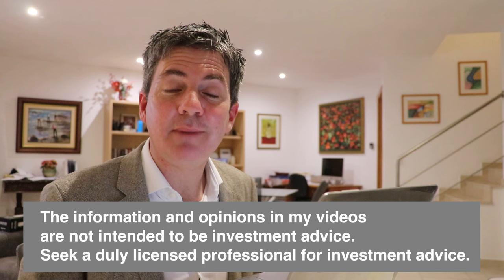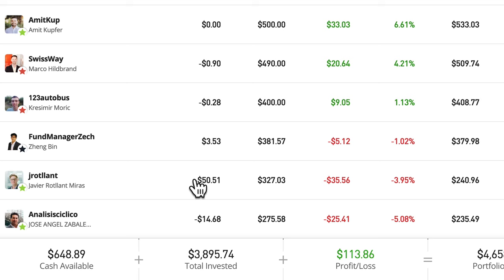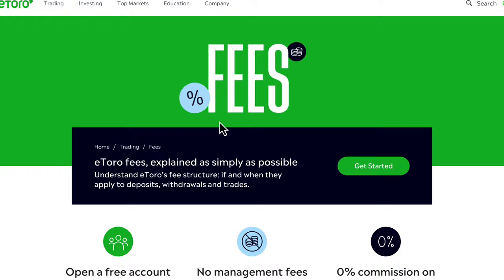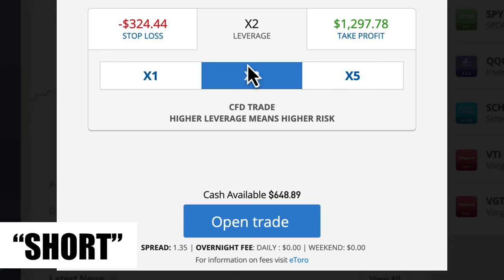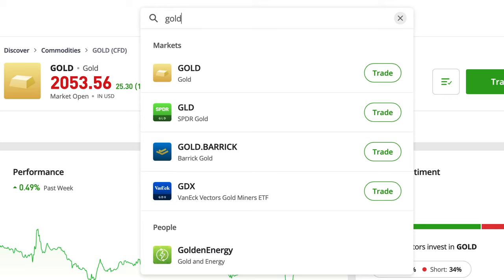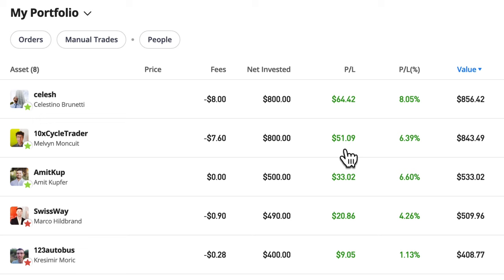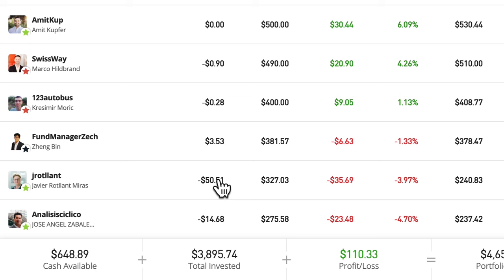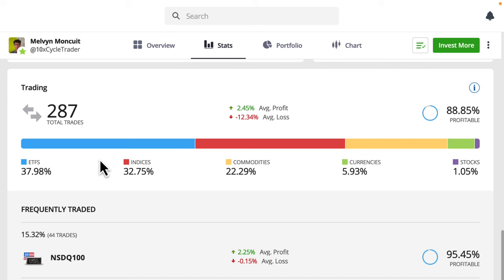eToro - "Rollover" FEES! How To Keep Track. (Simply.)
All trading involves risk. Only risk capital you’re prepared to lose.Past performance is not an indication of future results.

Tracking Rollover Fees in your eToro portfolio is quite simple once you know how. I'll show you how to add them to your standard portfolio view, as well as explain what the rollover fees are and how they're generated.

We'll have a look at which assets generate these types of overnight and weekend fees and which don't, and look at how we can see which traders might generate the most fees...

If you'd like to find out more about how I pick traders on eToro, then have a look at the playlist below which goes over my top tips: